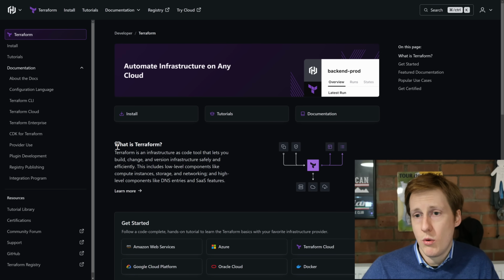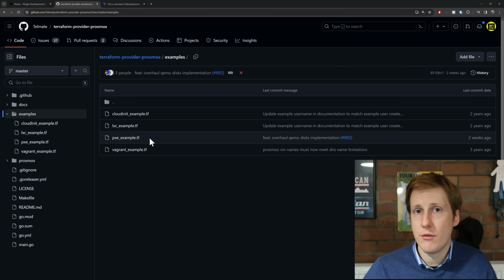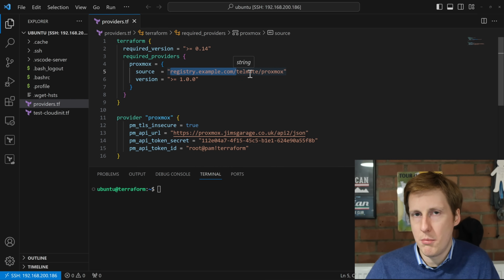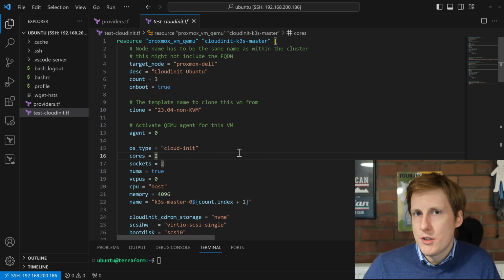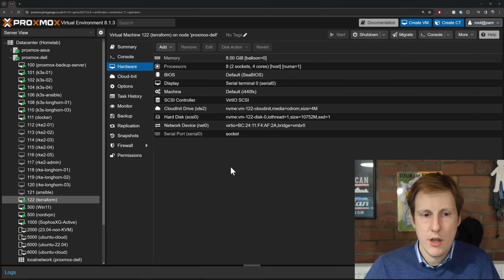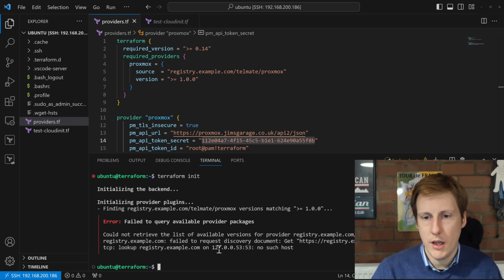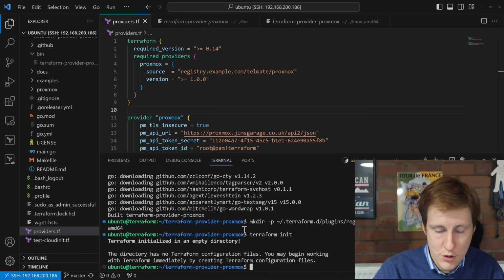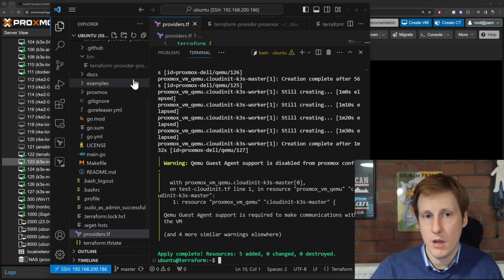Automate Homelab Deployment With Terraform & Proxmox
Terraform is a powerform 'infrastructure as code' tool to automate deployments. In this video I use it to create VMs in Proxmox ready for a Kubernetes or Docker Swarm cluster.

00:00 - Overview of Terraform
05:39 - Code Overview
15:15 - Proxmox Configuration
16:32 - Starting Terraform
22:30  - Deploying with Terraform
25:06 - Outro